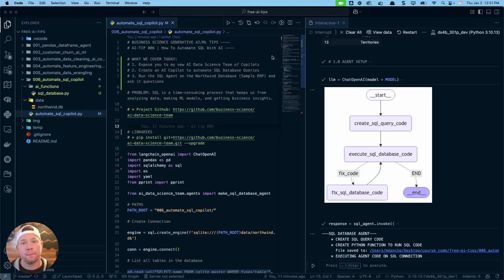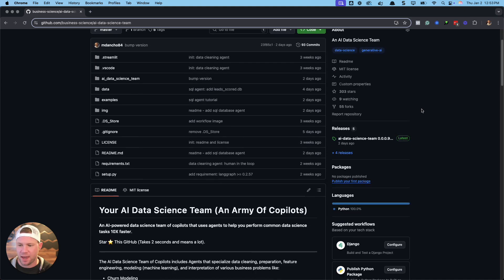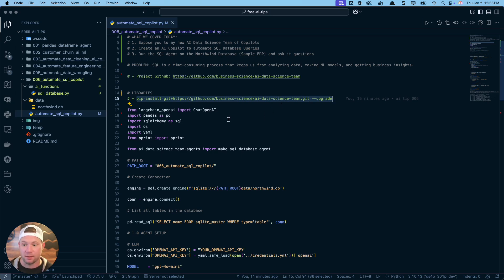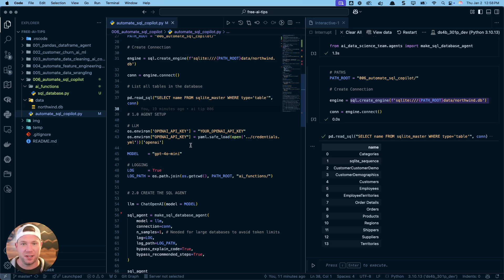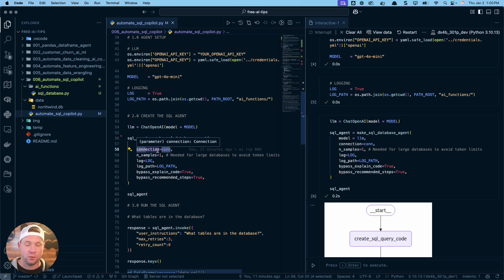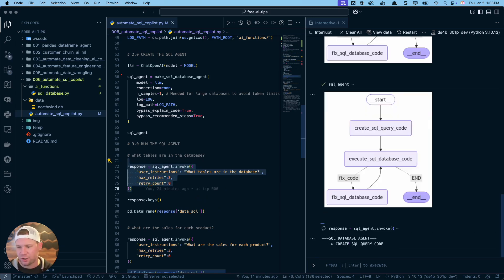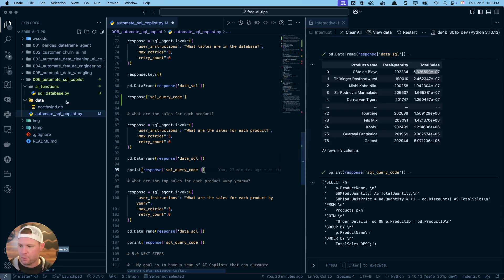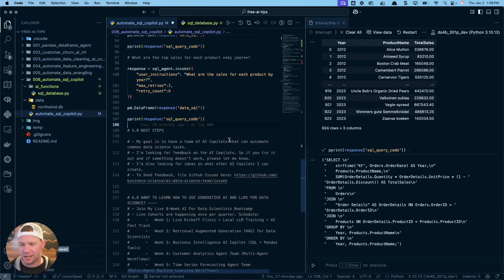Why I stopped writing SQL... I do this instead.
I've been a data scientist since 2012. And I hate writing SQL.

So in December, I decided to create my own zero-person data science team with AI to automate all the stuff I find boring. No more SQL for me...

💡 Newsletter:  Get The Python Code Shown In The Video:
😎 Code Folder: /006_automate_sql_copilot
⚡️ Python AI Data Science Team On GitHub (Give it a Star)

00:00 Introduction
01:30 How to Get The AI Data Science Agents
03:23 AI Tips Newsletter: Get The Code
04:00 Project Setup
06:30 Setting Up Your First SQL Agent
11:00 Running SQL Queries with the SQL Agent
14:25 Next Steps, Project Roadmap, & AI Bootcamp